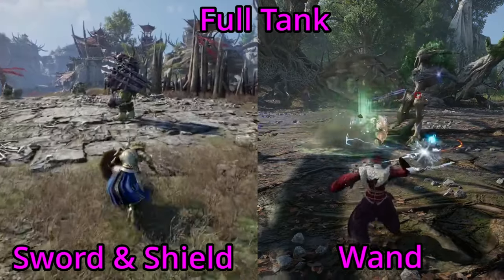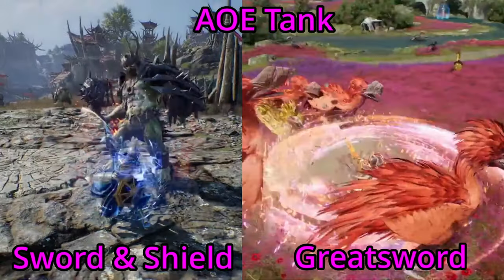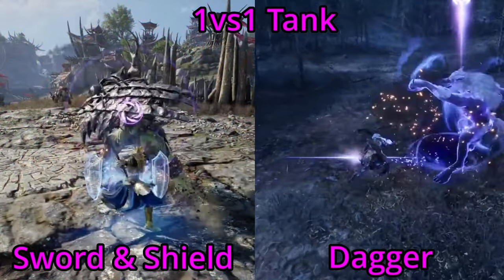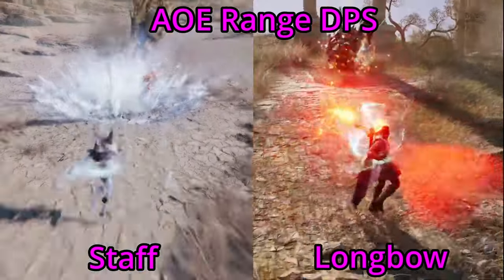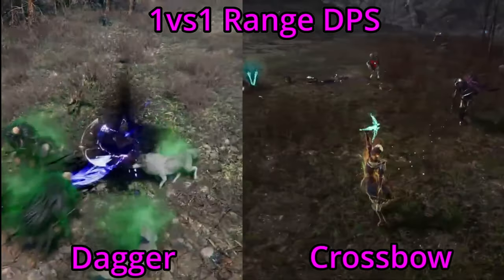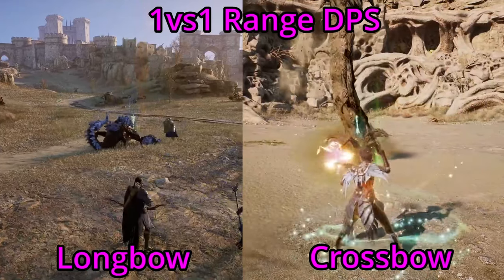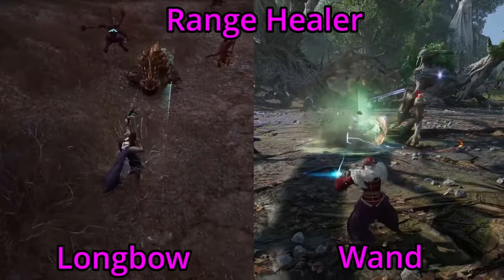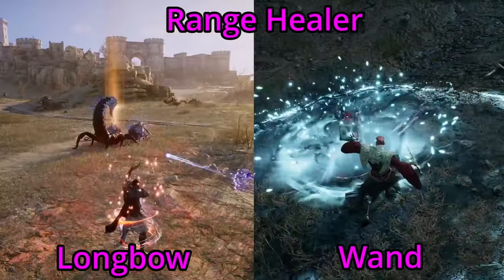Throne and Liberty Open Beta Weapontierlist: S-Tier Weapon Combinations only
The Throne and Liberty Global Open Beta is awaiting us on the 18.07.24 so I prepared this little Weapontierlist so you can enjoy the Throne and Liberty Open Beta with the best weapon combinations in the game. All my Info is coming from my own experience actively playing on the Korean Servers for the past 3-4 months.

Lvl1 Pony can Kill:
-custom Logo infront of your Name (visible on our Livestreams and in the Commentsection)
- access to custom Emojis
- get support to your questions and problems in under 24 hours
LVL2 Ponynators:
- all of the above +
- early access to Guide Videos
- able to send in 1 Buildreview/Month which will be analysed either live on Stream or in a Video

You are having trouble with high Ping , Rubberbanding and Lags test Exitlag now for Free: